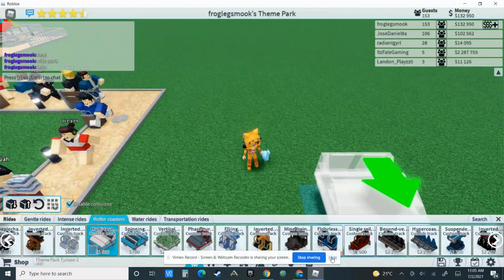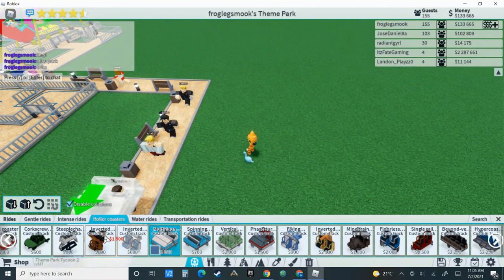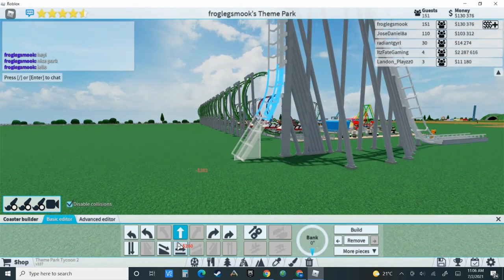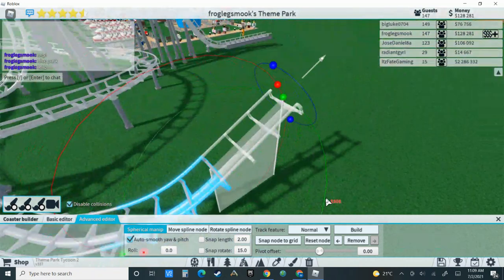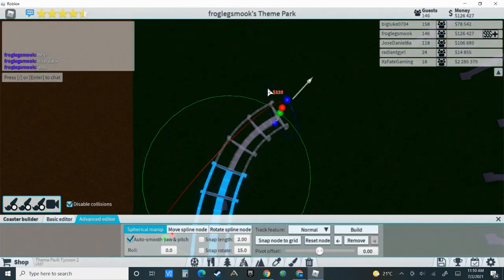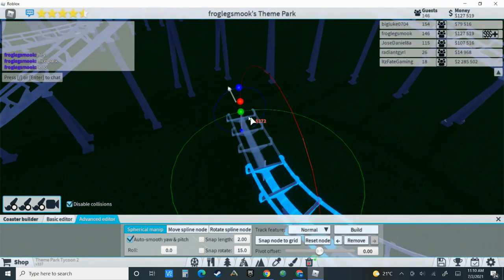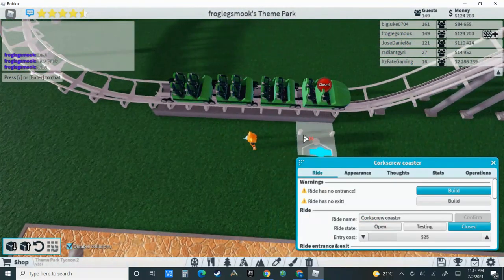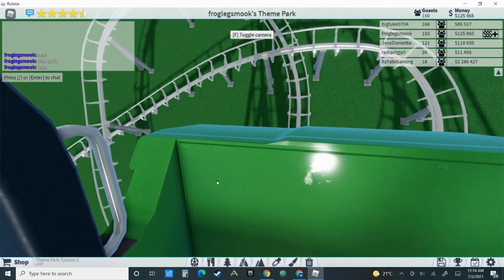building a roller coaster in theme park tycoon 2